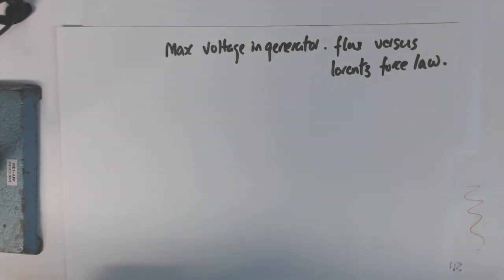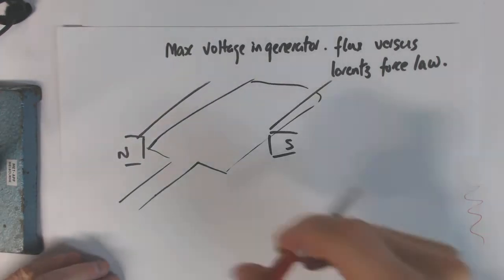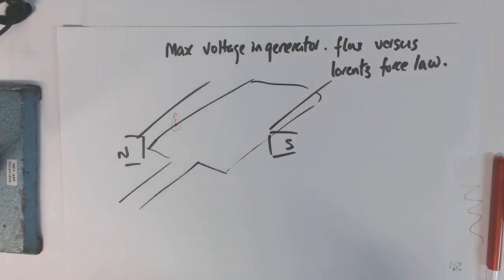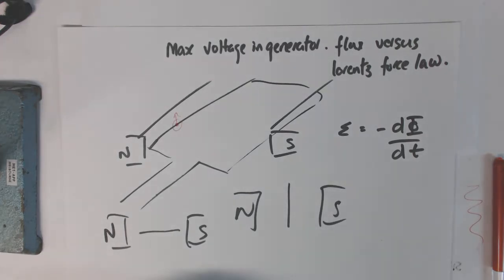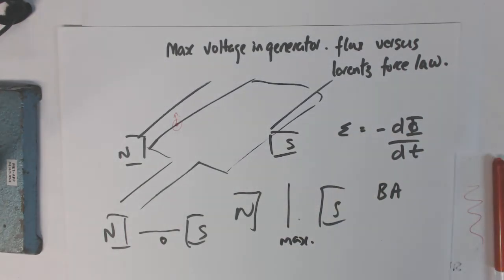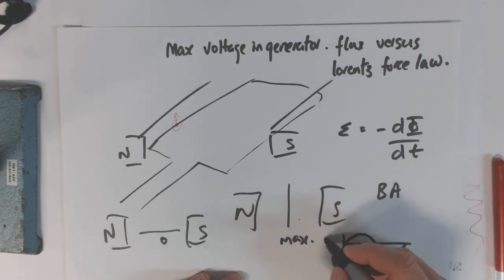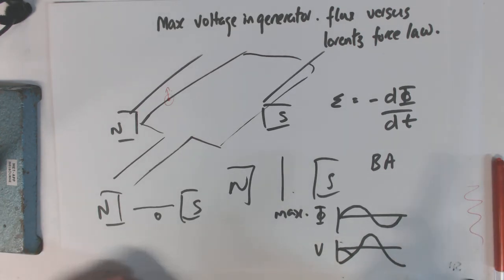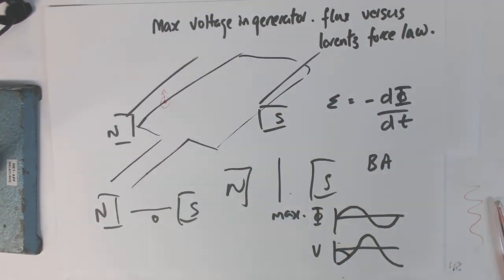max volt in generator flux v lorentz force law